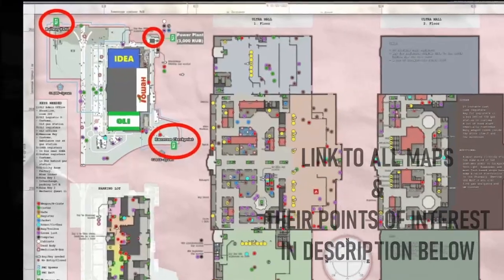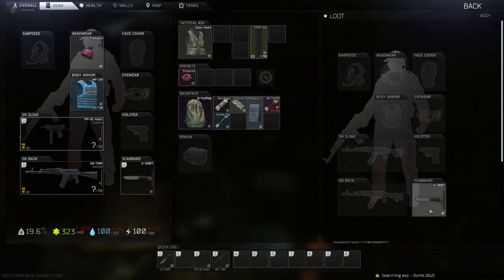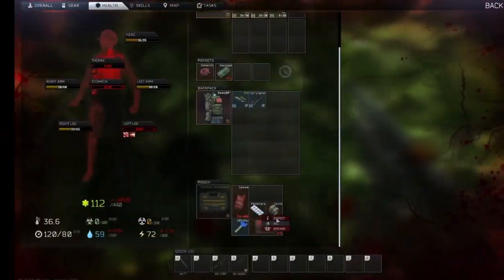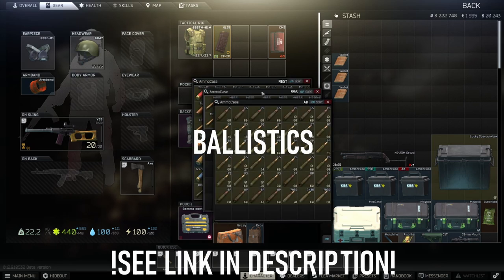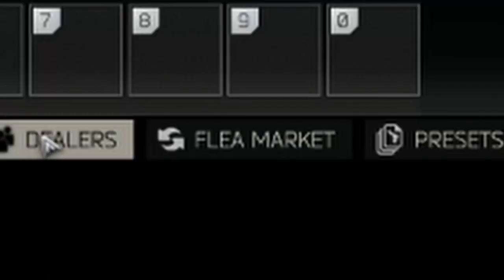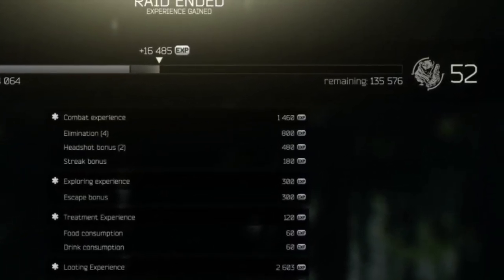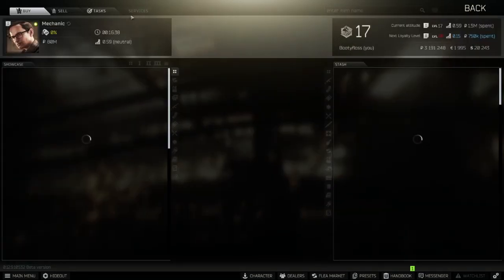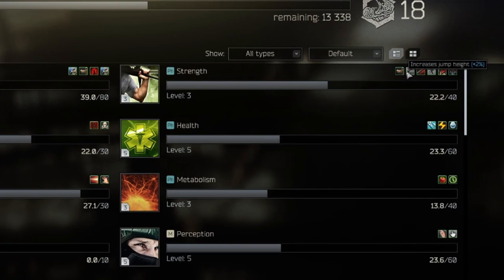Escape from Tarkov Explained - Quick Beginners Guide (Tarkov Bootcamp - Part 1)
Just picked up Escape from Tarkov, but feel overwhelmed by all the mechanics of the game? Not sure where to start? Don't feel like watching a 50 minute video to get the basics of the game down pat?

Today we're talking all about Escape from Tarkov. An unbelieveably in-depth and sometimes overwhelming game made my Battlestate Games. In this video I'll run you guys through the MUST-KNOW tips and tricks for Escape from Tarkov to get you started as a beginner player.

Down below are the links to all of the resources that I feel are necessary to get into Escape from Tarkov, as well as the tools to guide you from the "beginner player" stage to the intermediate player.

Chapters for easy viewing and future-reference:

0:00 Intro
0:54 Backstory & Fundamentals
1:44 Safetynet Mechanics
3:06 Combat & Medical
4:01 Ballistics
4:53 Loadout, Loot, & Gear (quick reference guide)
5:22 Food & Drink
5:27 Medical Items
5:33 Barter Items & Knick-Nacks
5:42 Weapons & Mods
6:05 The Flea Market
6:43 Game Progression
7:12 Questing/Tasks
7:37 Player Skills
8:06 Video Summary

===Links & Resources for EFT===
1) In depth "Total Beginners Guide" by Reddit user /u/Rainlyte:

3) EFT Wiki for Gear, Items, Tasks, Merchants, Item uses, and EVERYTHING Tarkov Related:

6) EFT Gun Modding web-based app to get a better understanding of what works on which weapons:

Streaming gear
Gaming/Streaming single PC Build